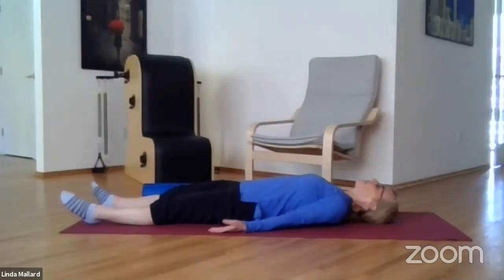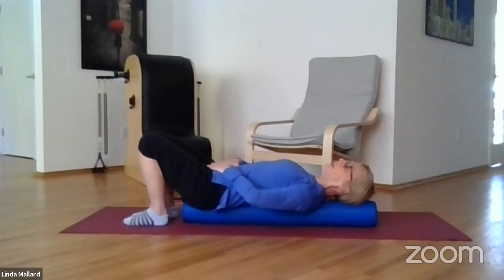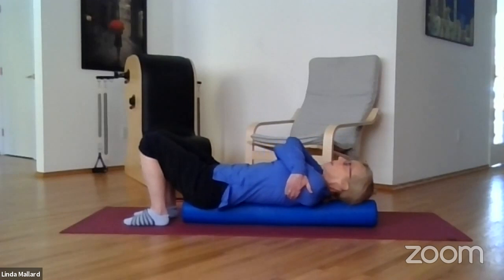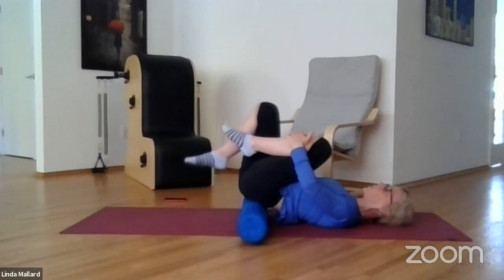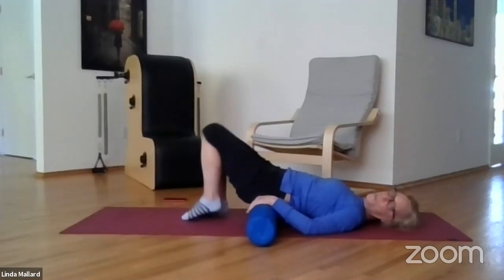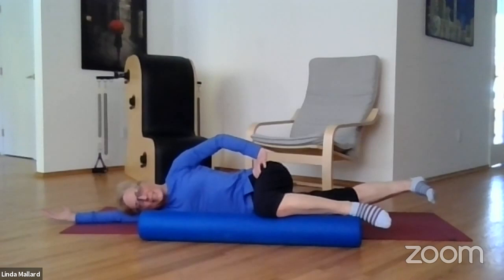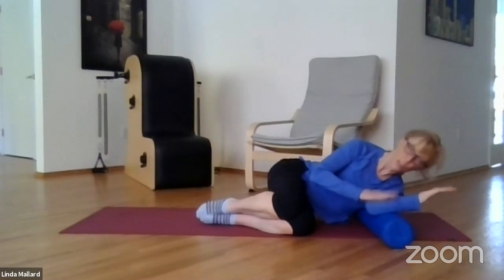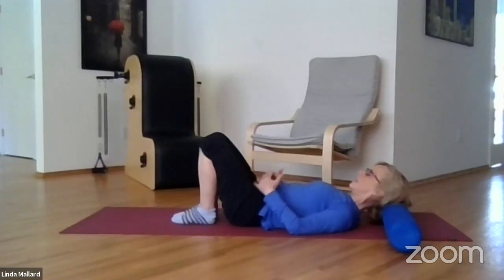MELT Roller Class #5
MELT Roller with some stability moves.